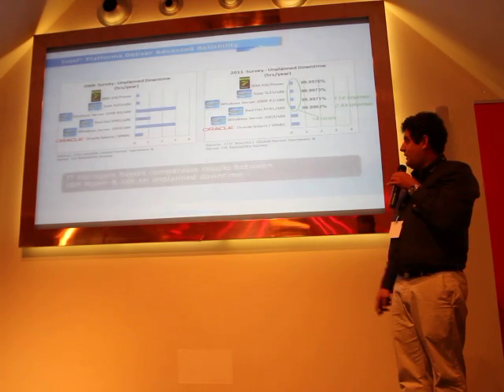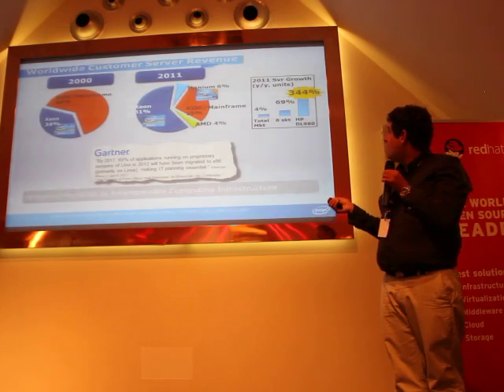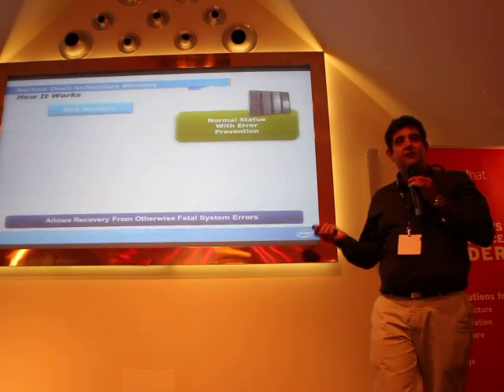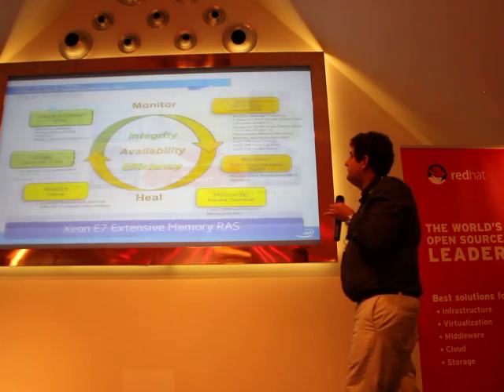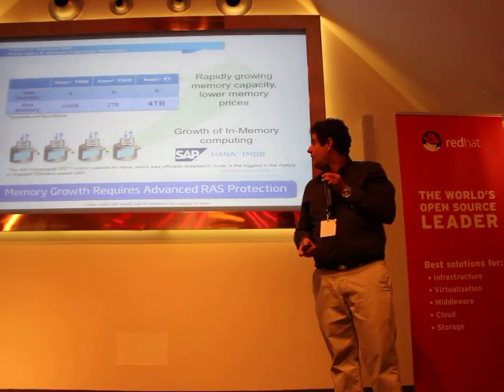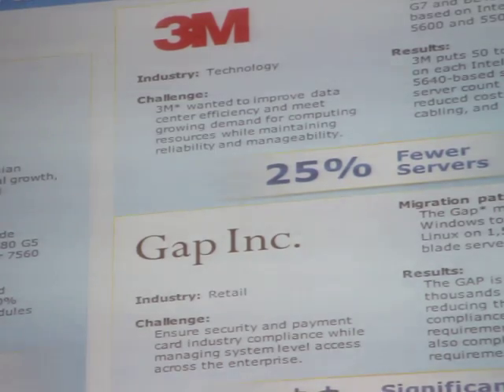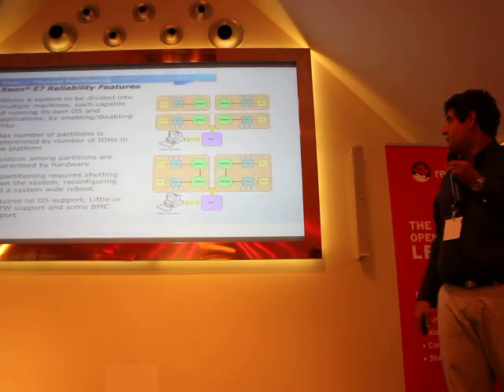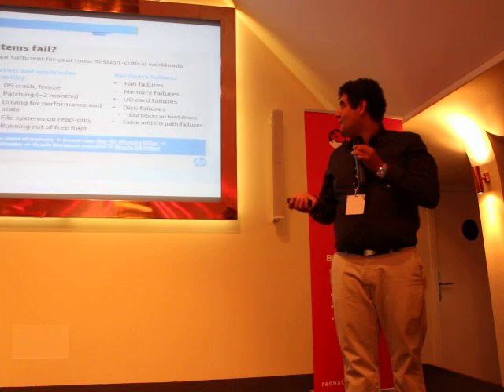2 - 6 Red Hat Technical User group: Rob Kypriotakis, DataCenter Solution Architect EMEA, Intel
2 - 6 Red Hat Technical User group at the Heineken Experience:  Rob Kypriotakis, DataCenter Solution Architect EMEA, Intel
Red Hat Enterprise Linux (RHEL), Red Hat Enterprise Virtualization (RHEV), Red Hat Storage (RHS / GlusterFS), Red Hat PaaS (OpenShift) and its application platform JBOSS have drawn the attention of Enterprise archiitects for their flexible and reliable offerings. Mission critical Datacenter solutions are key to the enterprise and INTEL is the most prominent supplier of the technology.
Rob Kypriotakis, DataCenter Solution Architect EMEA, Intel, explains the fine details of the INTEL technology that enables continuity in the datacenter.

Presentations:
Mission Critical System Architecture
Rob Kypriotakis, DataCenter Solutions Architect EMEA, Intel Corporation
TRACK 1
Cloud 9 for Developers & Administrators: Red Hat Open Shift
RH's PaaS for Developing 2.0
Roel Hodzelmans, Solution Architect Middleware Benelux, Red Hat
TRACK 2
The Red Hat Enterprise Linux Roadmap
Patrick van der Bleek, Senior Solution Architect, Red Hat
TRACK 3
Red Hat Enterprise Virtualization: Versie 3
Koen van Bakel, Senior Solution Architect Benelux, Red Hat
TRACK 4
Red Hat Storage: GlusterFS
Marcel Hergaarden, Solution Architect, Red Hat
Speakers on Youtube: Frank Weyns, Manager Solution Architects Red Hat Benelux;  Rob Kypriotakis, DataCenter Solution Architect EMEA, Intel; Marcel Hergaarden, Solution Architect Red Hat Storage
Red Hat Enterprise Linux (RHEL), Red Hat Enterprise Virtualization (RHEV) and Red Hat Storage (RHS / GlusterFS), Red Hat PaaS (OpenShift) and its application platform JBOSS have drawn the attention of Enterprise archiitects for their flexible and reliable offerings. Mission critical Datacenter solutions are key to the enterprise and INTEL is the most prominent supplier of the technology.
Rob Kypriotakis:,,What is mission critical. We will learn of the INTEL technologies tha enable mission critical architectures, what you can expect of mission critical systems and how you can deploy mission crtitical systems in your infrastructure.